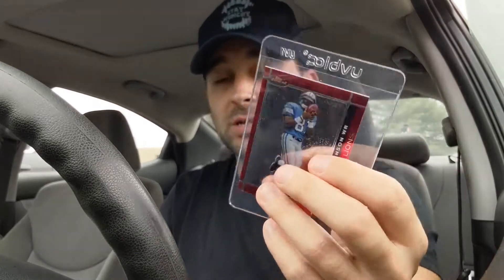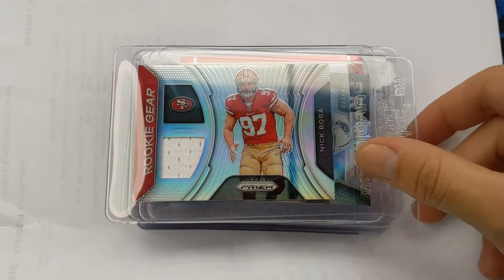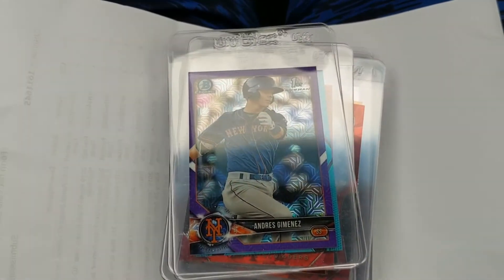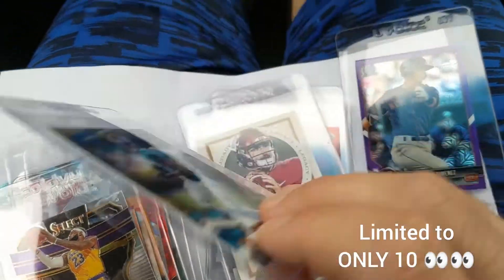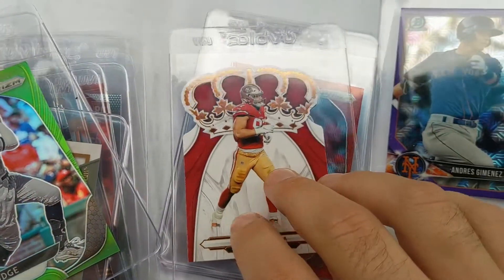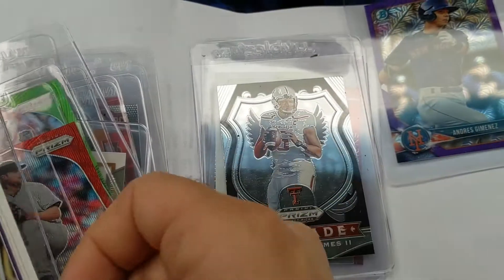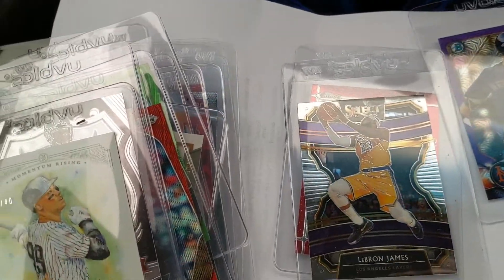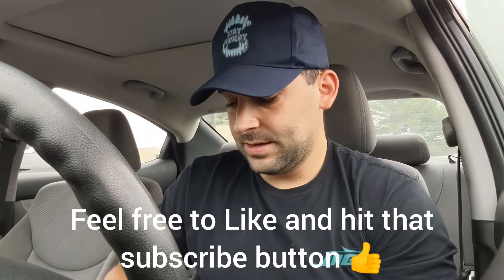Investing in Sports Cards - Submission to PSA